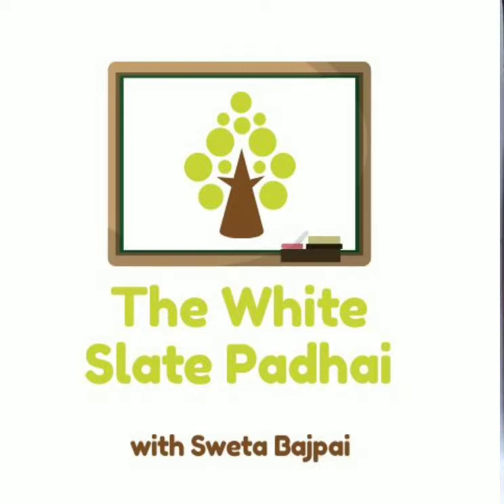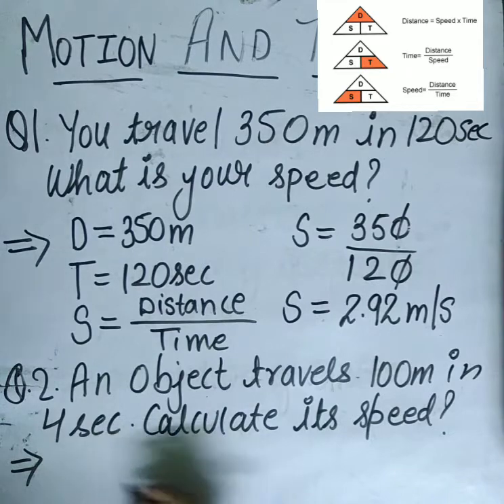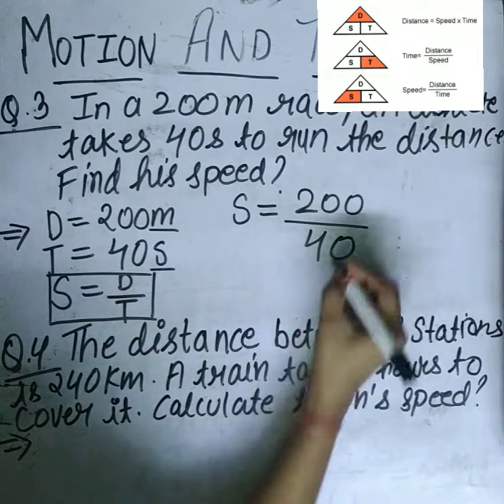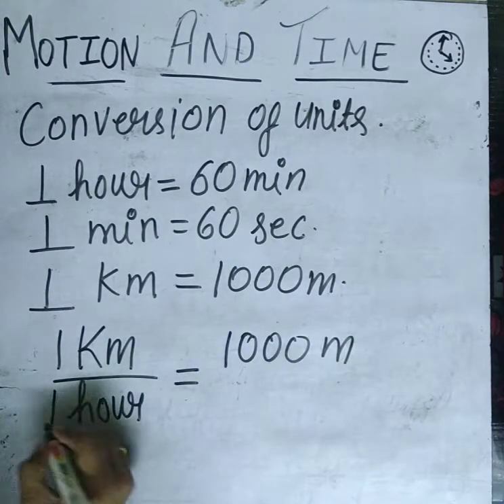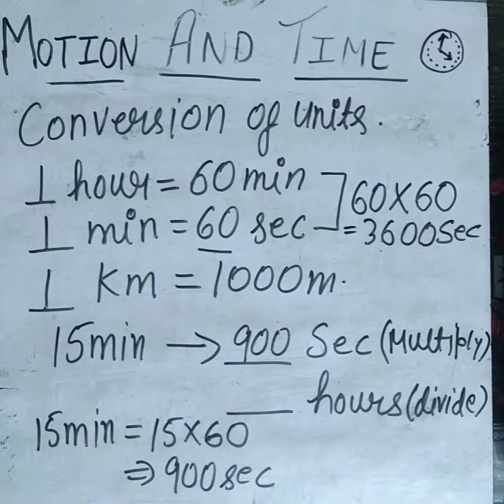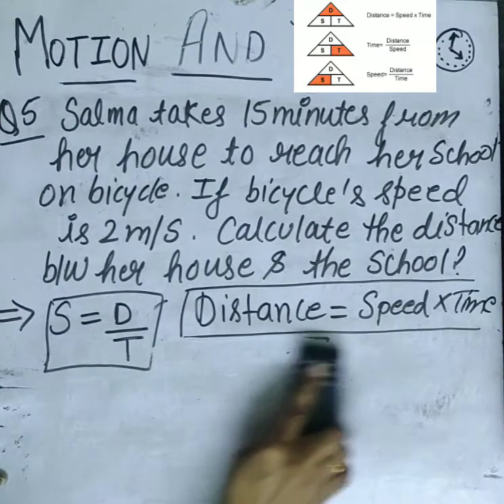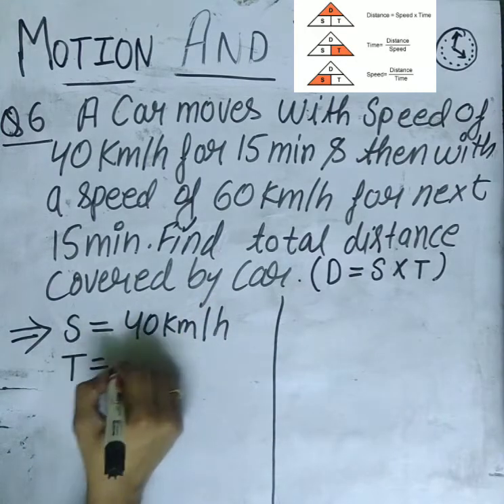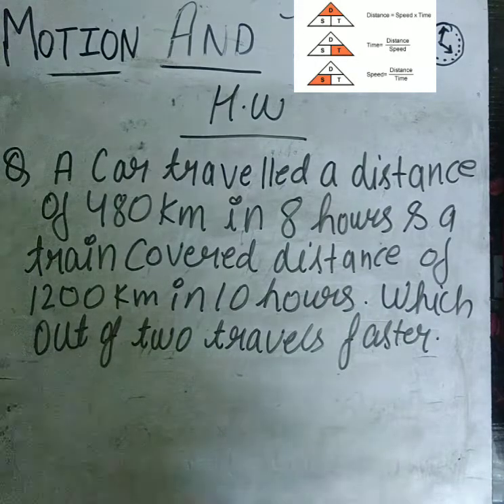Class 7 | Science | Motion and Time | Part 2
Numericals related to speed